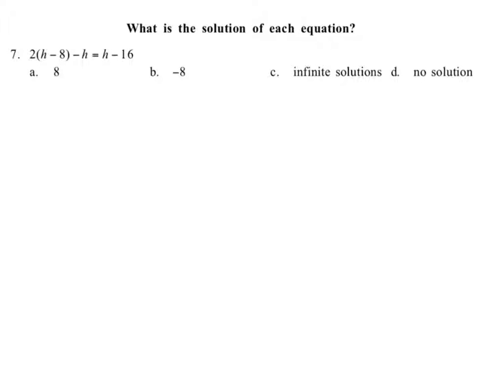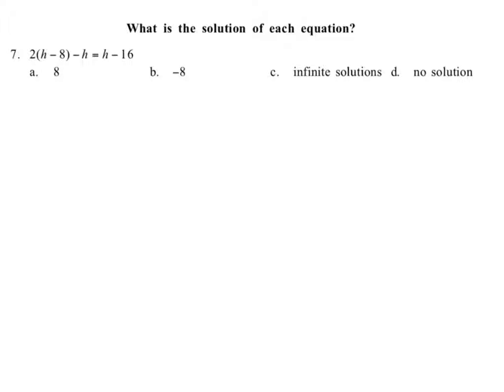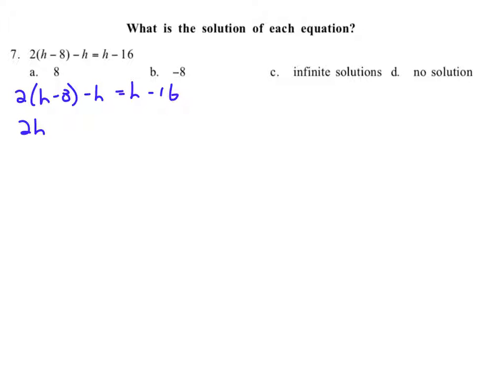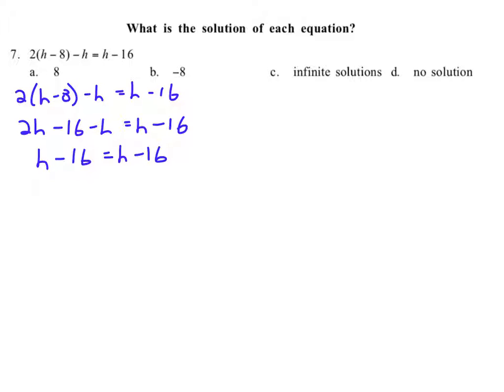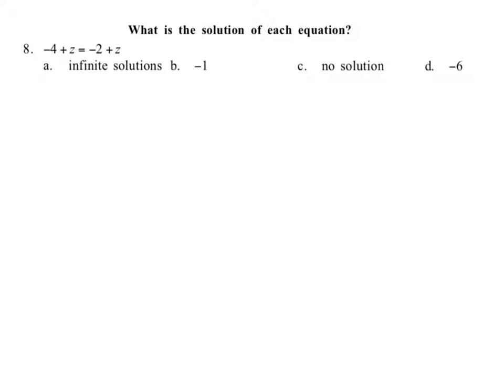Alg 1 Unit 2 Study Guide #7, 8